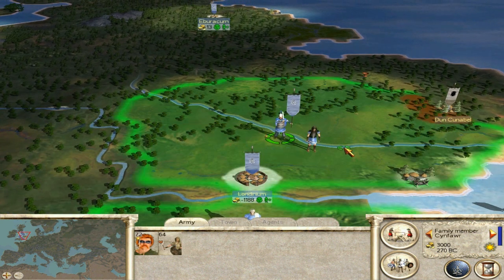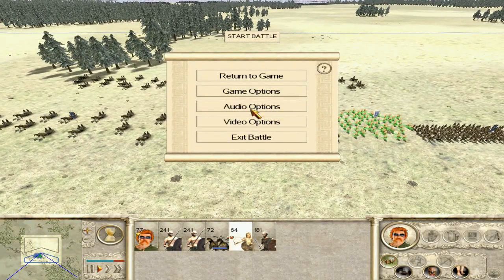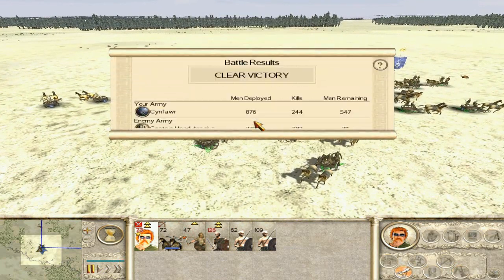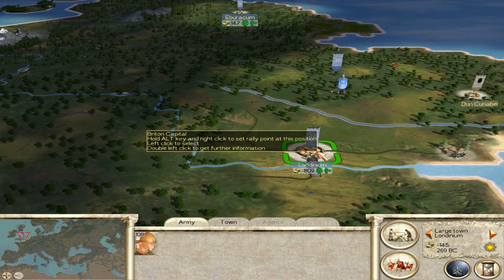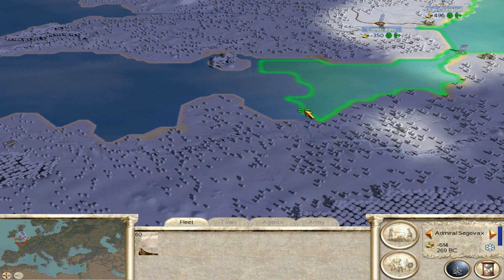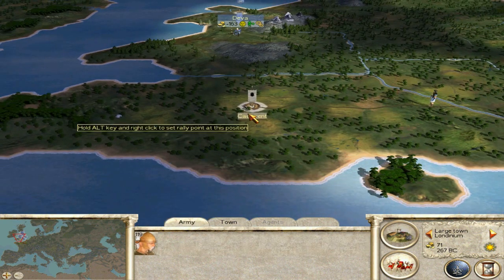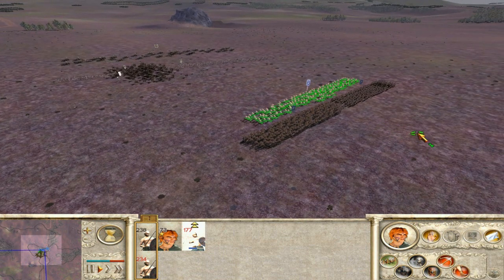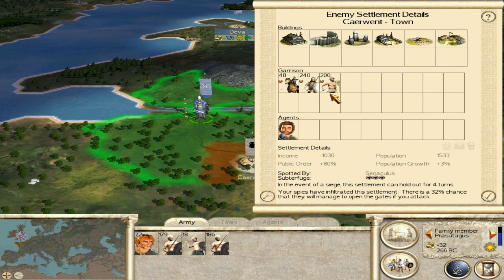Rome Total War: Darthmod - Briton Campaign Part 1.5 ~ A Barbaric Beginning ... Again!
My New Let's Play for my Channel ~ Rome Total War with the Excellent Darthmod!

***Thumbs up for a Classic TW Let's Play!!!***

I have not played Rome properly for 5 years... Now I return to where for many, it all began!

How Far Will I Go For Rome?!